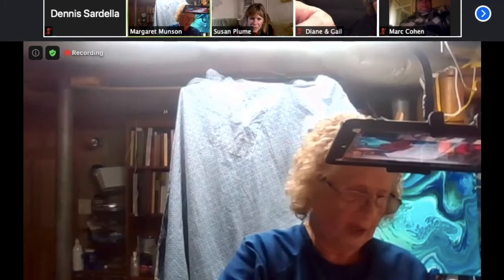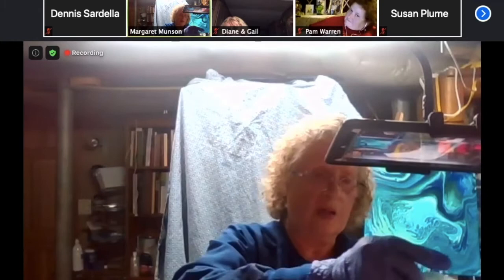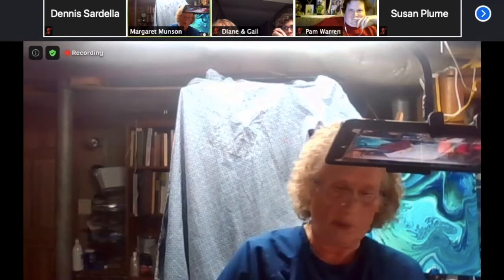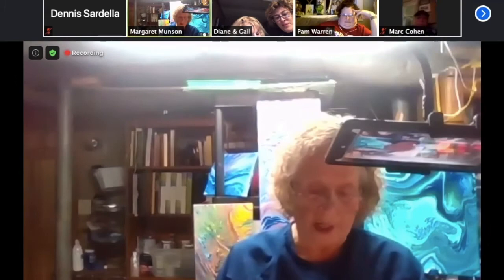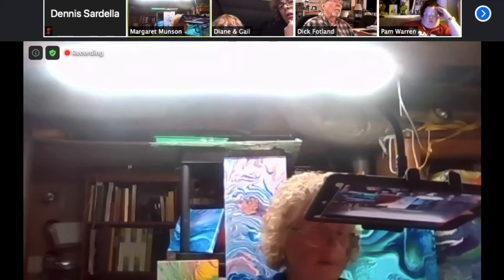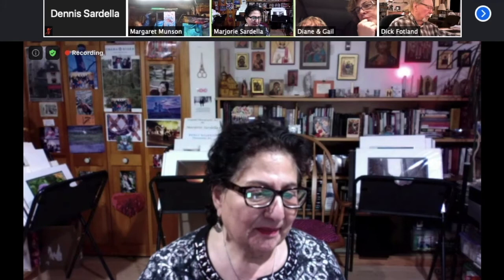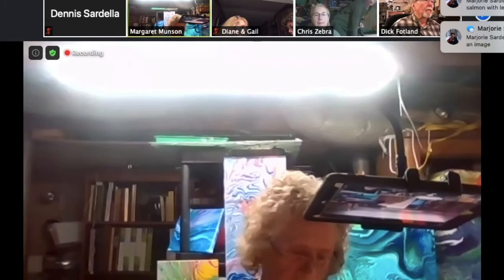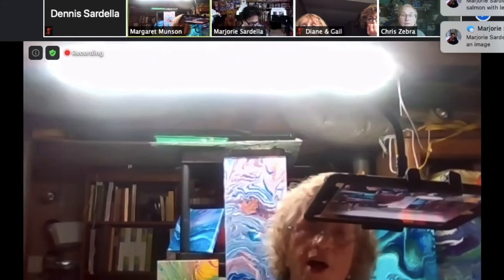Margaret Munson – "Poured Acrylic Art"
Artist Margaret Munson demonstrates to the Franklin (MA) Art Association at their monthly meeting on January 13, 2021 how she creates beautiful abstract paintings using the technique of poured acrylic art.